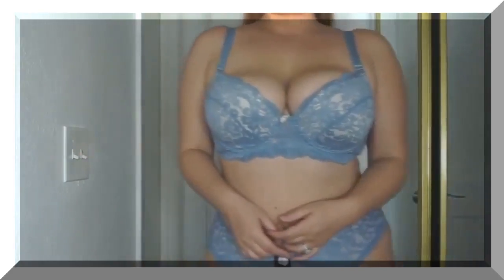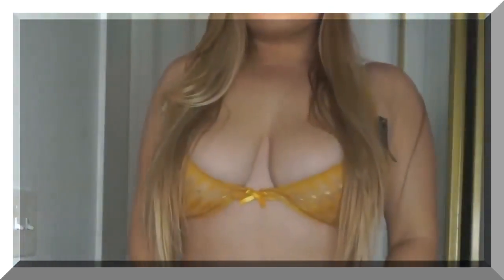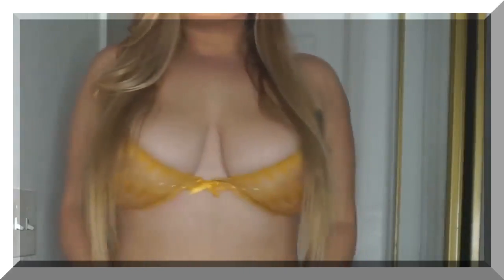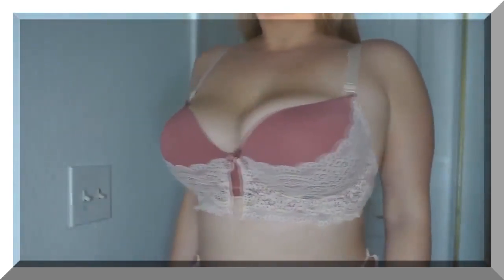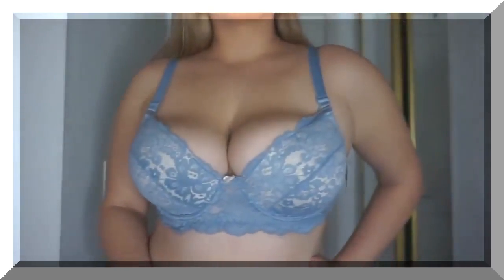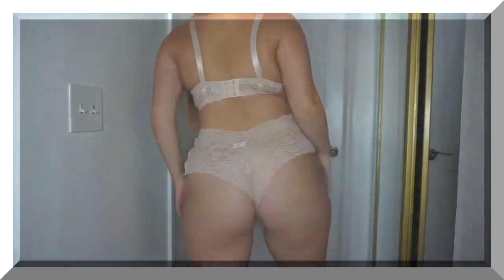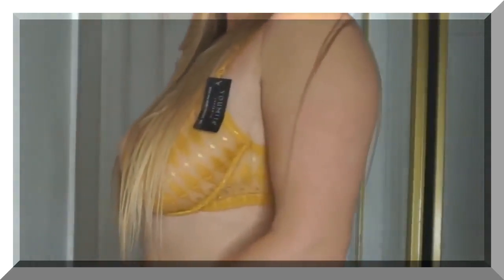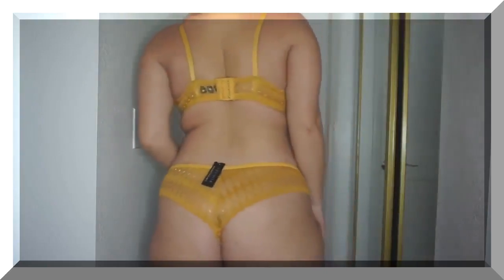Swimsuit Review Bikini try on haul